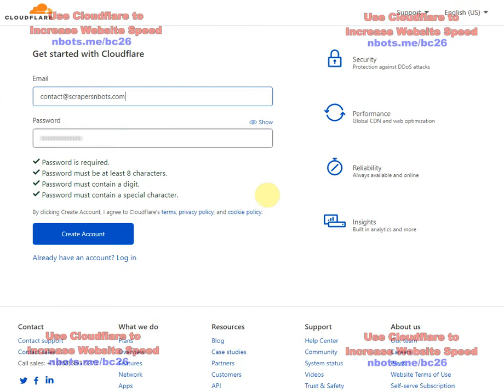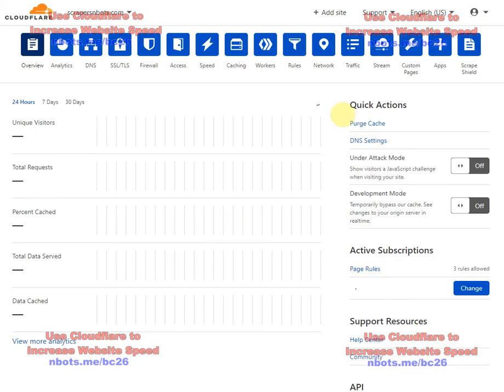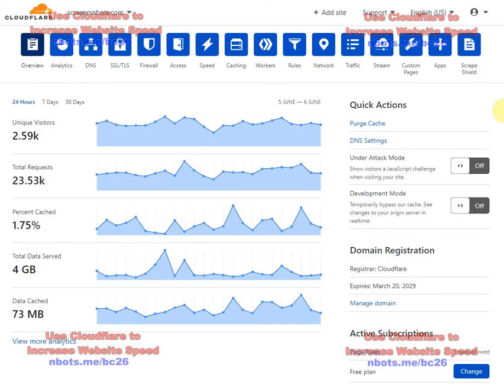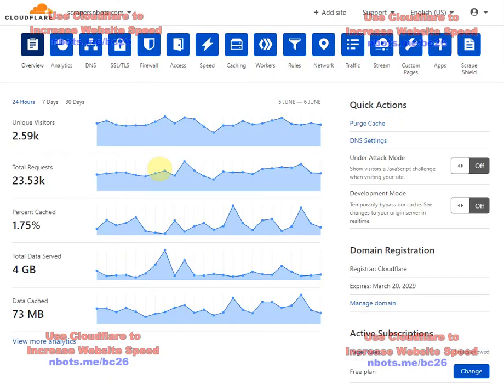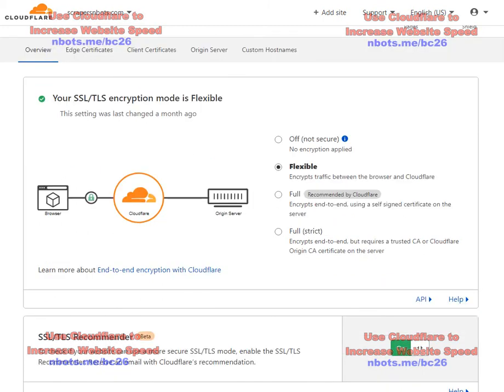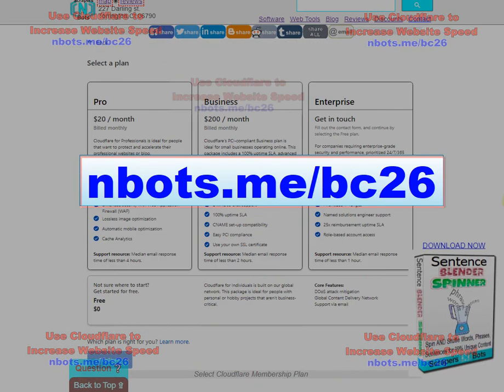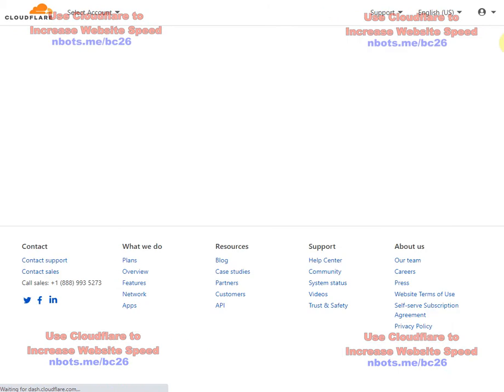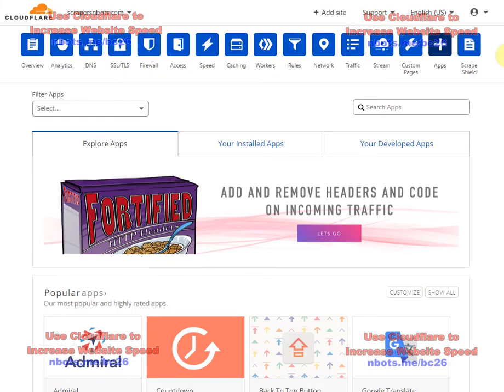Use Cloudflare to Enhance the Performance ⏳ of your Website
Use Cloudflare to Increase the Speed ⏳ and Security 🚔 of your Website

Use Cloudflare to Increase the Speed and Security of your Website - TABLE OF CONTENTS

When you visit the web page on Use Cloudflare to Increase the Speed and Security of your Website you will find full information along with video and images on the follow topics related to Use Cloudflare to Increase the Speed and Security of your Website

① Use Cloudflare to Increase the Speed and Security of your Website
② How to Use Cloudflare for your Website.
③ Other Tips to Increase the Speed of your Website
Cloudflare is an online web service that acts as a DNS replacement for your current domain name server.

Because Cloudflare has hundreds of servers around the world, Cloudflare can seve the web requests of your websites visitors at the Cloudflare server that is closest to the website visitors physical location. This is just one of the ways Cloudflare makes your website faster. Cloudflare also caches static content for return visitors. This means that instead of having to download the same web page objects from the web server, cloudflare delivers the content instantly to speed up the delivery of objects required to render a web page. ... read all of Use Cloudflare to Increase the Speed and Security of your

Watch Videos on YouTube.com Related to Use Cloudflare to Increase the Speed and Security of your Website

Text Transcript of How to Use Cloudflare to Enhance the Performance ⏳ of your Website

00:00 In this video I'm going to show you how you can increase the speed of your website by using Cloudflare and many other benefits of cloudflare which has a 100% free plan as well.
00:18 The web page that accompanies this video can be found on the screen right now which tells you all about Cloudflare and how to use it for the numerous benefits including your web site speed. Cloudflare is essentially an alternate DNS server which is basically the phone book for the internet when a person types in your website address into their
00:29 web browser a DNS server take that web address which is letters or yahoo.com or whatever it is and turns it into numbers because that's how the internet works and communicates with each other.
00:56 Computers communicate with each other via a numeral system called IP addresses so a DNS server takes that web address that your website visitors enter into the web browser to try to get to your website and turn that into the IP address so then the website content can be displayed in your visitors web browser.
01:18 Cloudflare has many different technologies which helps speed up your website and the way it basically does that is Cloudflare has hundreds of different servers
01:27 all across the world and the DNS server that is closest to your website visitors geographical location is the Cloudflare server that serves up the web pages to your website visitor.
01:42 That's one way that your website is displayed and it's usable faster using Cloudflare another way is
01:49 Cloudflare caches most of your website static content on your website that doesn’t change much, for example on this web page this video is not likely to change much ever and the images are not likely to change.
02:04 The Cloudflare server stores them at its web server so the second time your website visitor or third time or any subsequent time after the first time the visitor comes to visit your website Cloudflare serves up a cached version of the images and the other static content which makes the webpage show faster as well.
02:14 This is the Cloudflare member area right here. Cloudflare also has a lot of other benefits including analytics. The website analytics that Cloudflare provides are pretty basic unless you have a paid upgraded account.
02:30 Cloudflare has different types of SSL encryption that you can enforce on your website and that's another benefit of Cloudflare is if you don't already have a secure website meaning
02:47 a website with the web address of https vs. http, you can get a security certificate 100% free through Cloudflare Cloudflare has a built-in firewall and there are other things to in